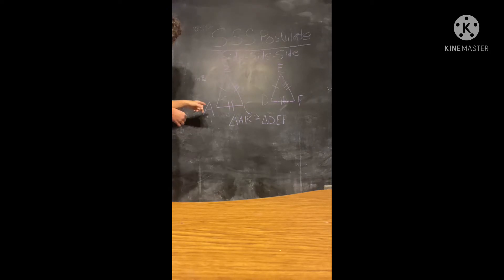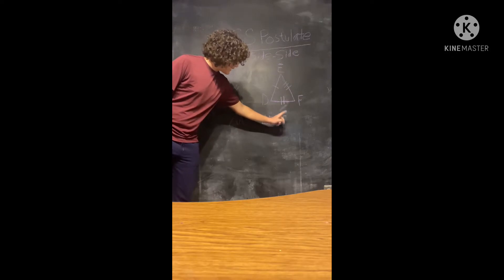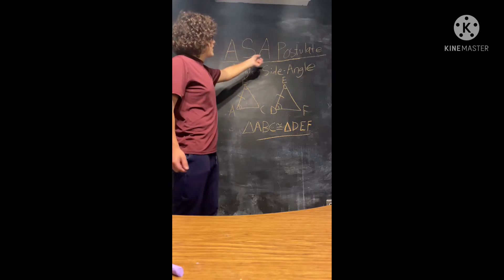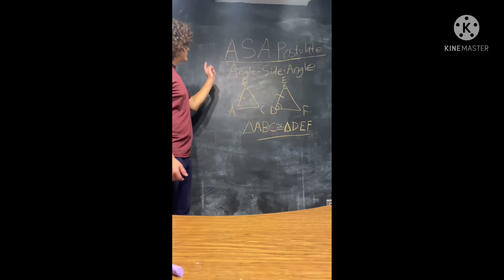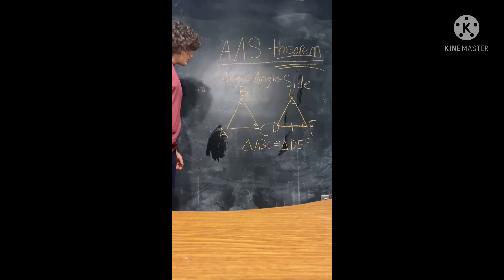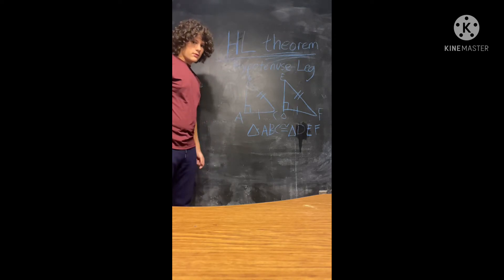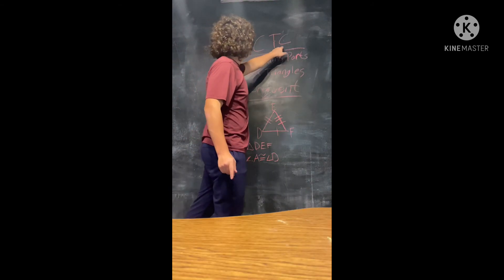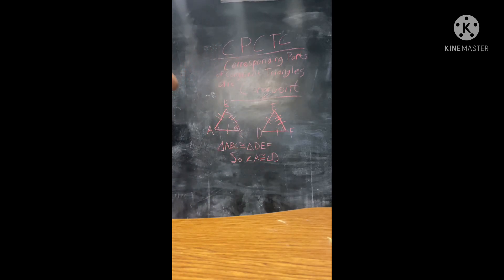Proof video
Triangle proofs